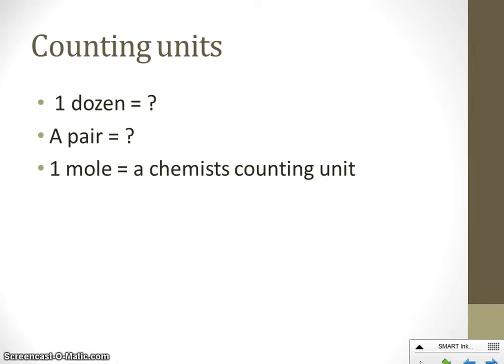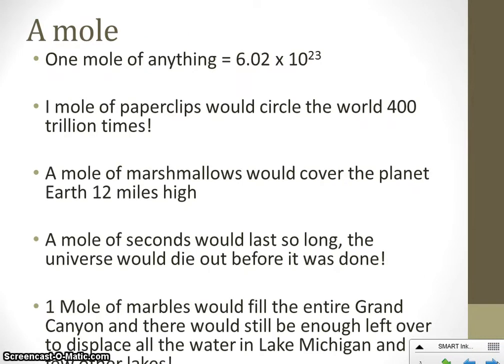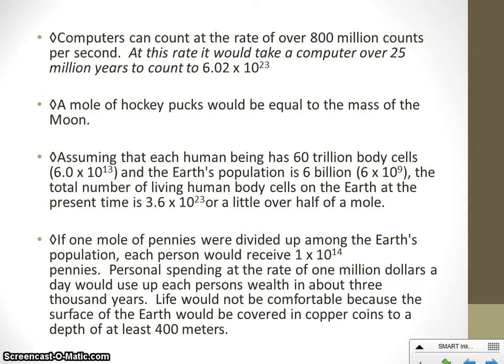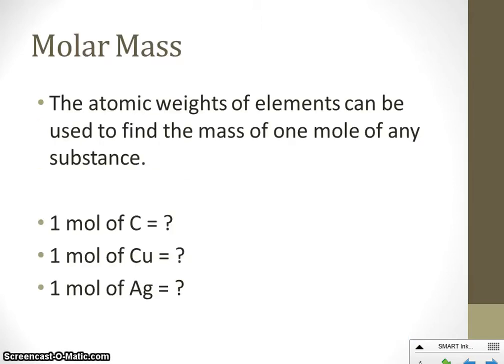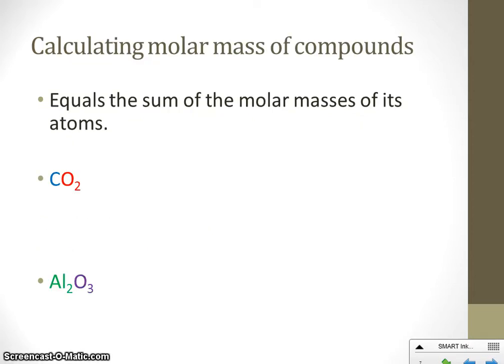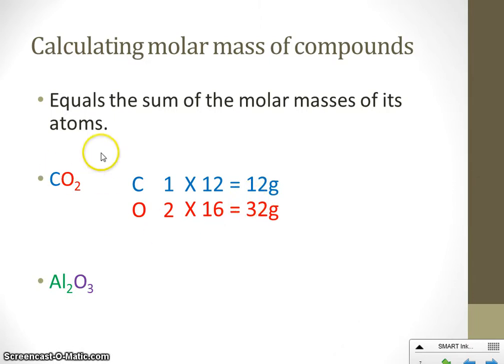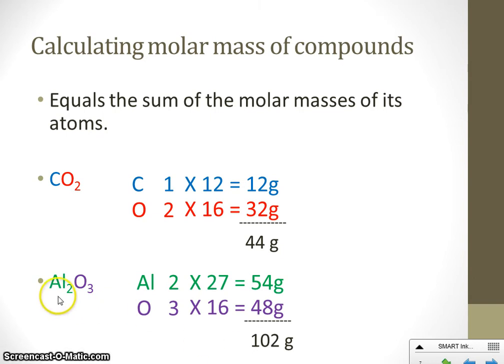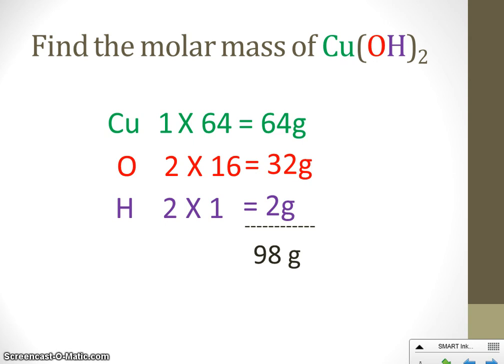Molar Mass Notes